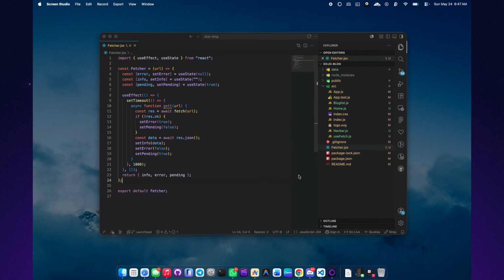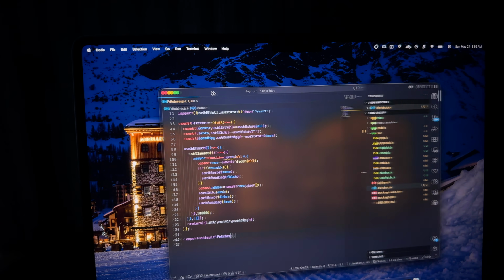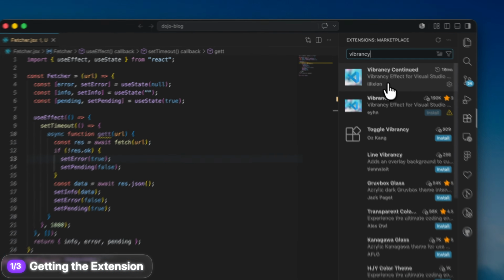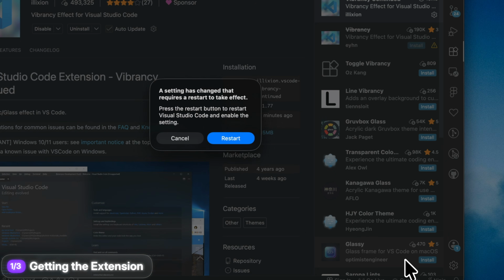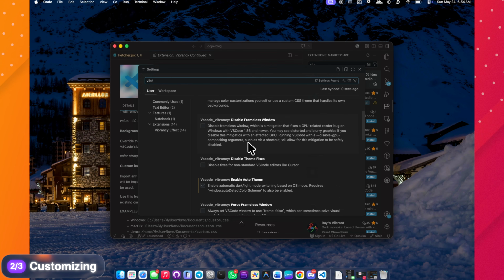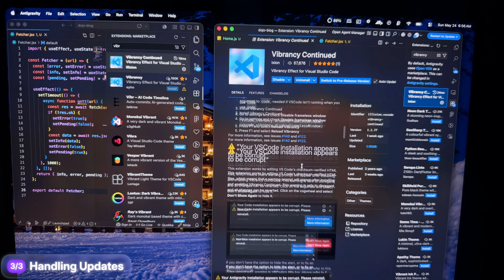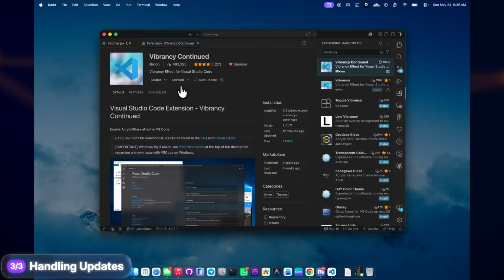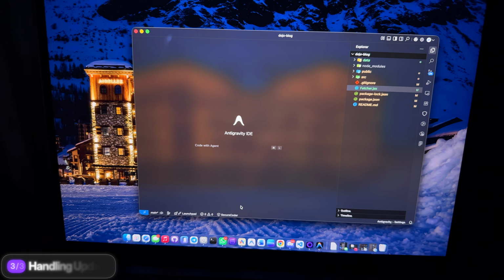How To Make VS Code Look Like macOS Liquid Glass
In this video, I’ll show you how I made VS Code look like macOS Liquid Glass using a frosted glass blur effect setup.

This setup gives Visual Studio Code a cleaner transparent UI inspired by Apple’s macOS aesthetic and modern glassmorphism design.

Perfect for developers who want a minimal and futuristic coding environment.